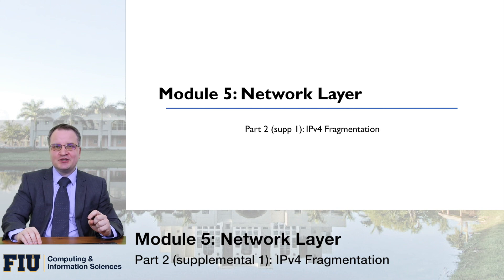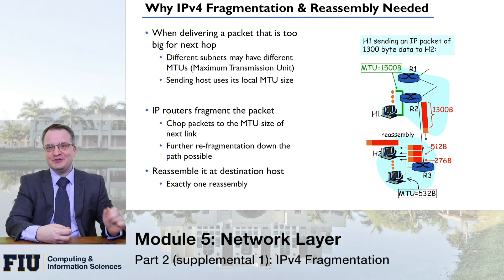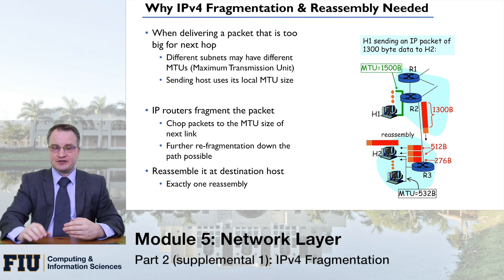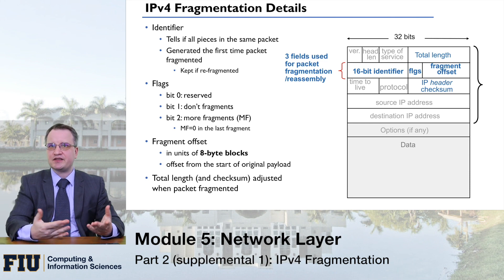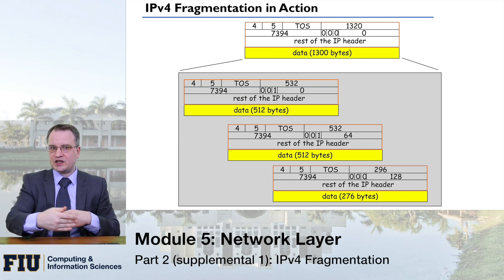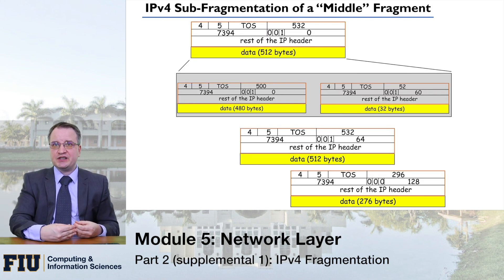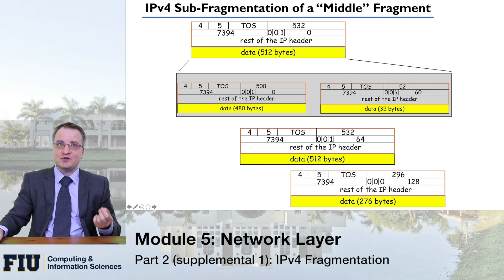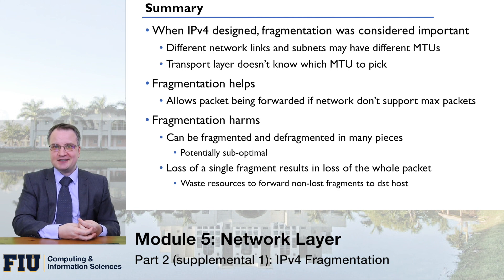CNT-4713, Module 5, Part 2 (supp 1): IPv4 Fragmentation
Module 5: Network Layer
Part 2 (supp 1): IPv4 Fragmentation
CNT-4731: Net-Centric Computing

This module will cover a broad range of material related to the “narrow waist” of the Internet: the network layer.  We will cover basics such as structure of different versions of the IP protocol, including addressing schemes and how IP packets are being processed by the routers.  We will also learn the concept of routing protocols, the algorithms behind them, as well as go over several realizations of the routing protocols, including RIP, OSPF, BGP. In addition, we will learn what is IP multicast and how it was envisioned and how is being used today.